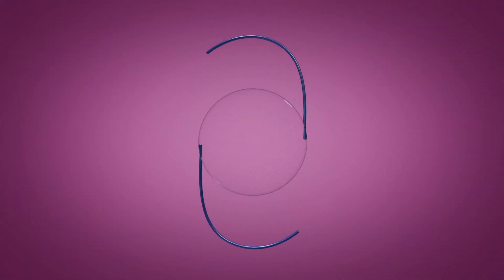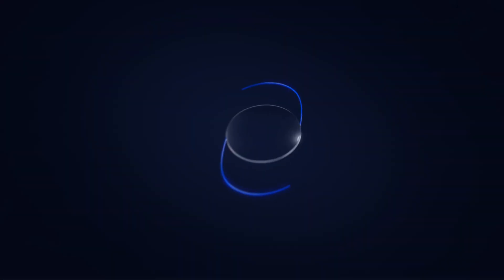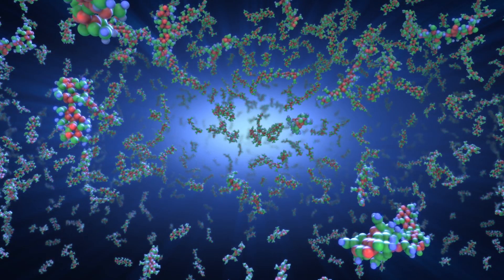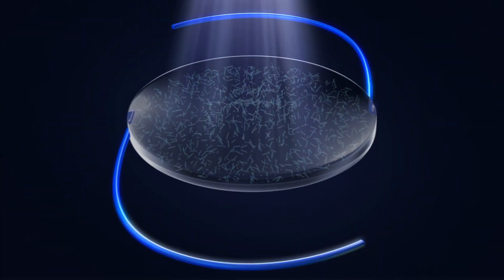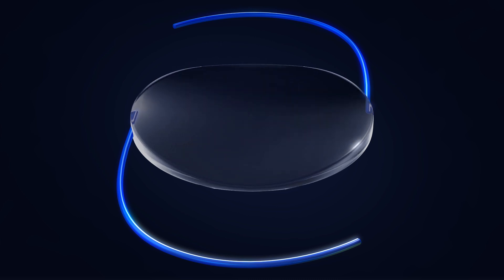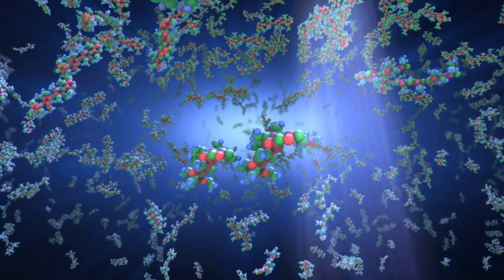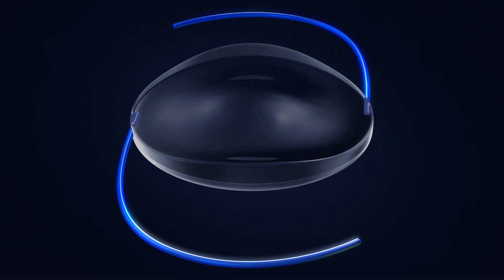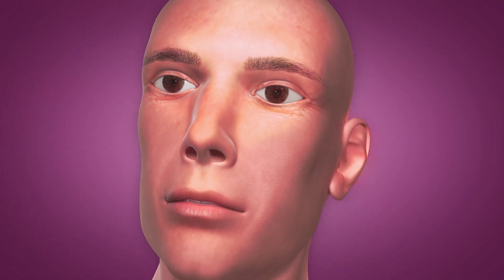Licht-adjustierbare Intraokularlinse: Funktionsweise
Die licht-adjustierbare Linse ist eine faszinierende Möglichkeit das Sehen nach der Linsenoperation (Katarakt-, Grauer Star Operation; refraktiver Linsenaustausch, refractive lens exchange) ganz individuell genau so einzustellen wie der Patient es sich wünscht und es den Bedürfnissen im täglichen Leben entspricht. Die Linse wird durch UV-Licht gezielt beleuchtet und ändert daraufhin gezielt die Brechkraft. Weitsichtigkeit, Kurzsichtigkeit, Stabsichtigkeit und sphärische Aberrationen können so individell behandelt werden. Die Sehergebnisse sind - auch in diversen Studien - sehr überzeugend, besonders im Vergleich zu anderen Optionen. Wir haben in Bochum mittlerweile über zehn Jahre Erfahrung mit dieser nun endlich auch im Markt verfügbaren Technologie, die jüngst von der amerikanischen Gesundheitsbehörde zugelassen wurde.